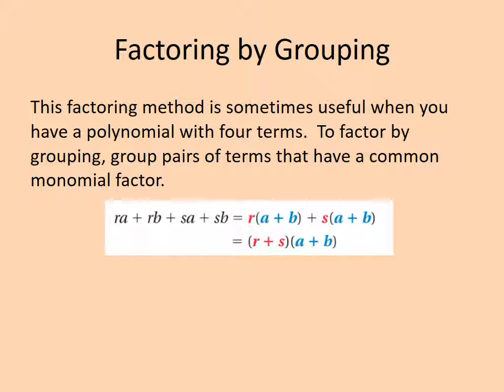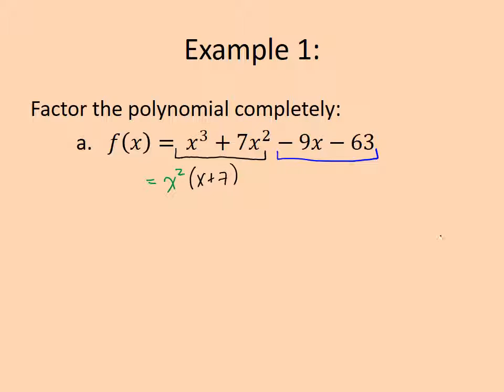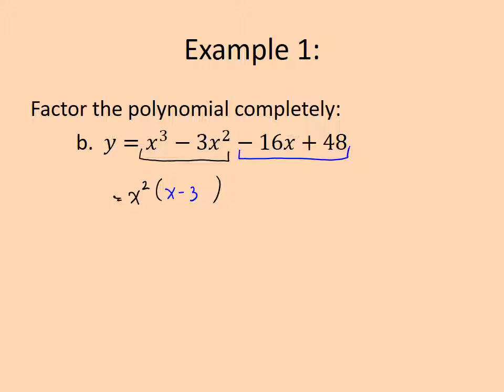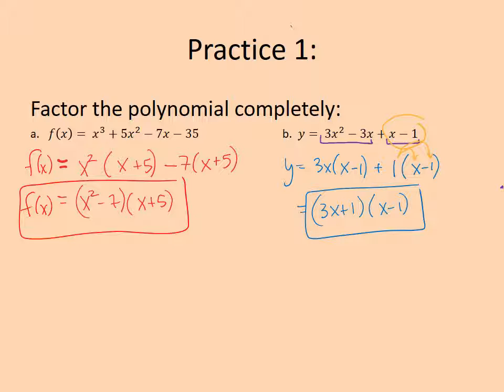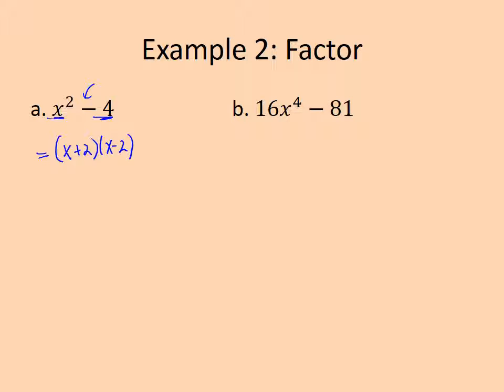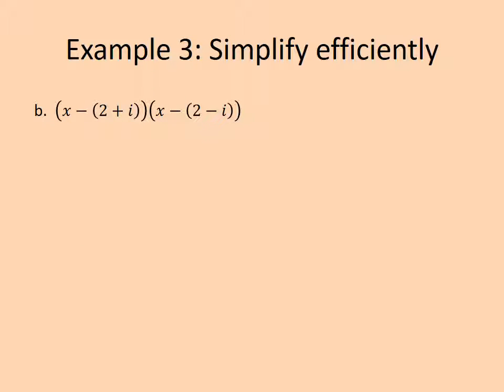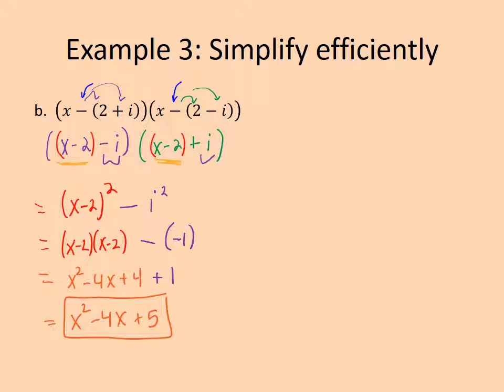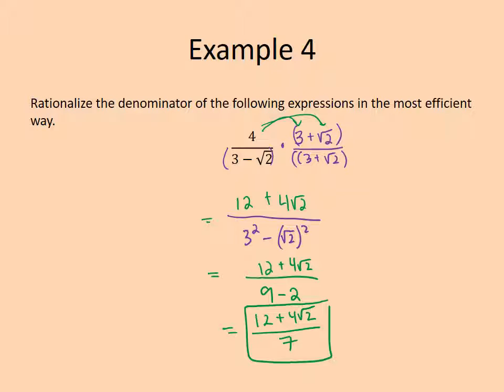Pre 2 5 Notes Factoring by Grouping, Difference of Two Squares and Rationalizing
This video explains factoring by grouping, difference of two squares and rationalizing the denominator efficiently